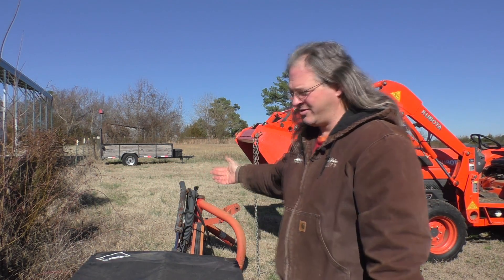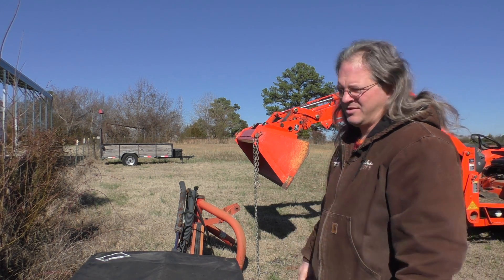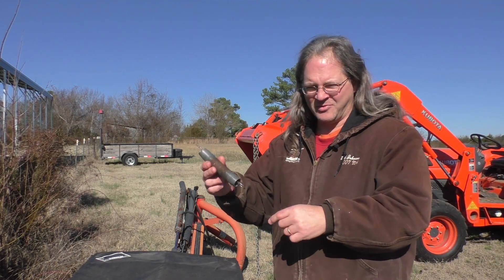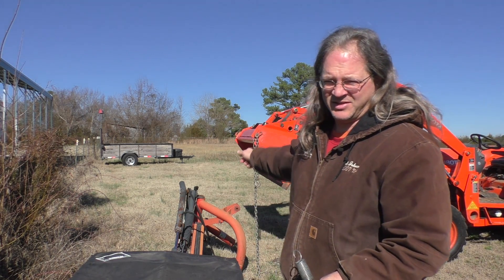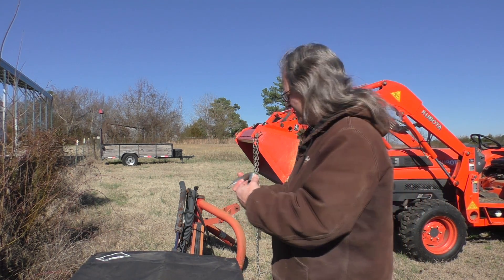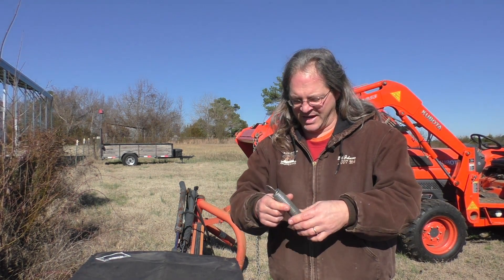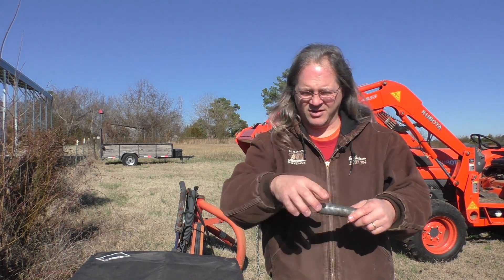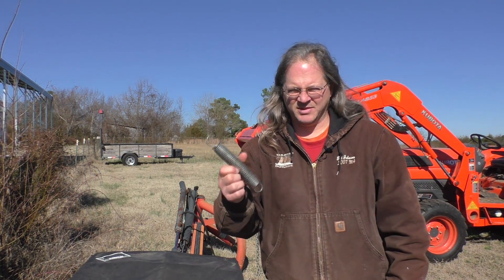Making a DIY 2x72" Belt Grinder from Treadmill Parts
In this video a 2 x 72 belt grinder is made from treadmill parts.  This type of belt grinder is very popular with knife makers because it can remove large amounts of metal very quickly.  However, it can be very useful for many other metal and woodworking projects.

For more information about this project visit the Making Stuff web

The 3D Sketchup file is available to all Maker+ patrons

CRC cutting oil
Treadmill motor
MC-60 motor controller
10K potentiomter
Blue LED Tachomter